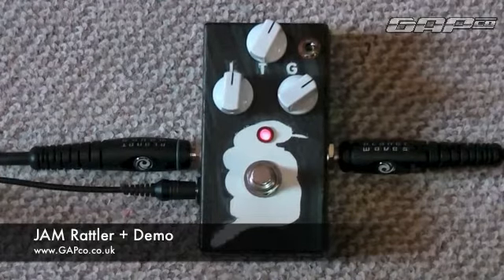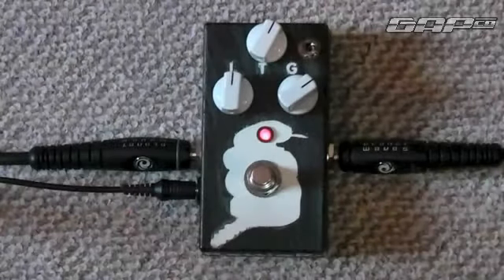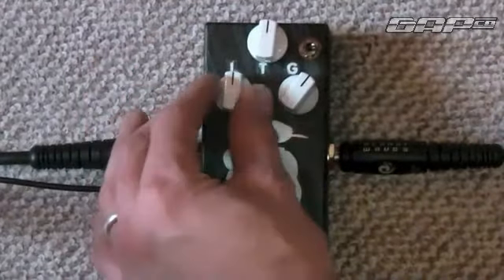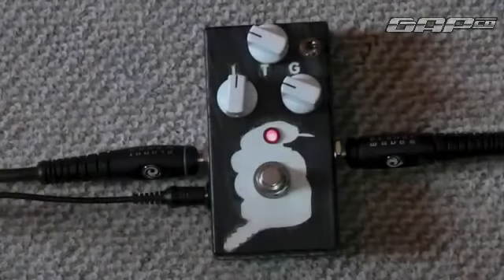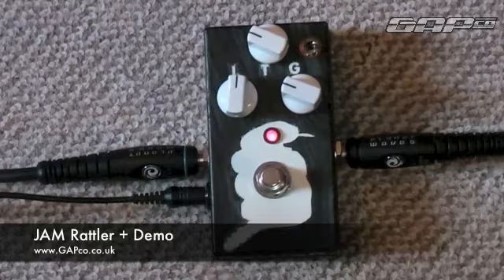JAM Rattler Plus Demo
Demo of the JAM Rattler Plus Pedal...a Vintage Distortion based on the legendary original RAT!

To get your hands on this pedal or stay up to date with special offers on the JAM range and other effects pedals

"Like" our Facebook page and you'll be the first to hear about our latest monthly special offers and discounts!

Look forward to seeing you over there...